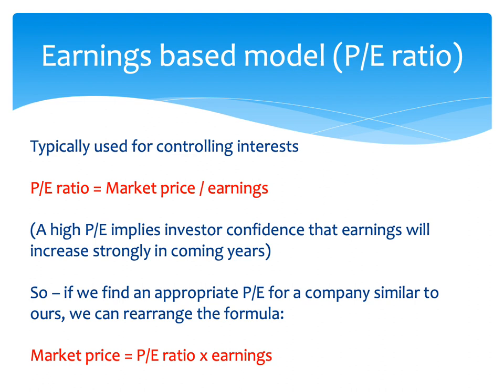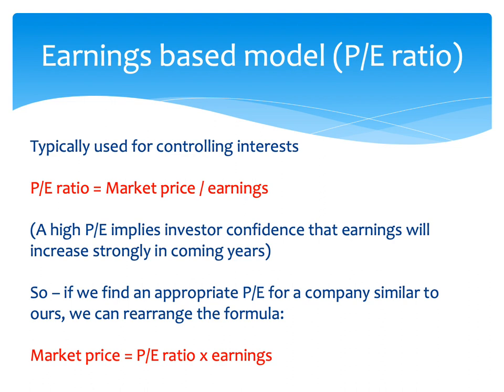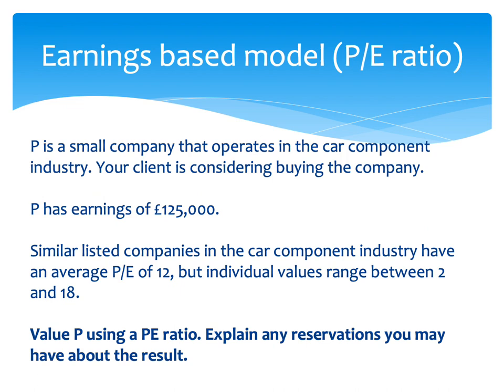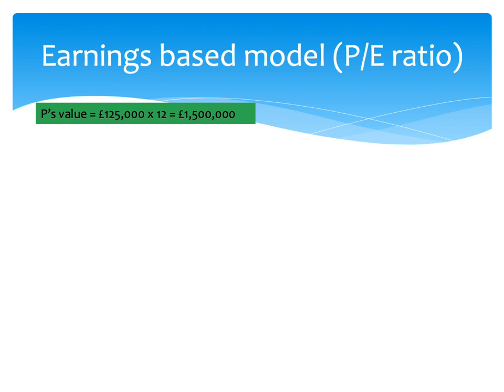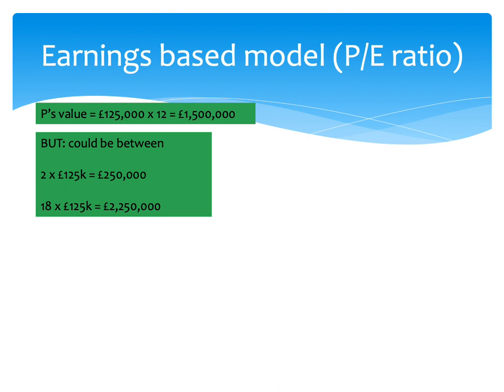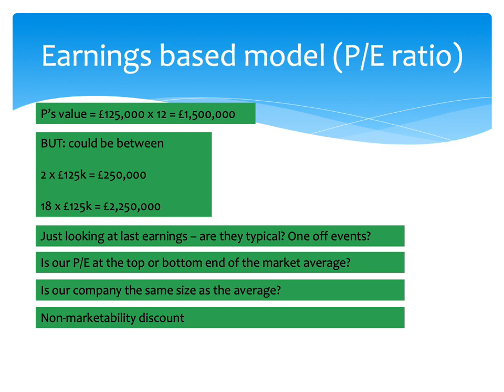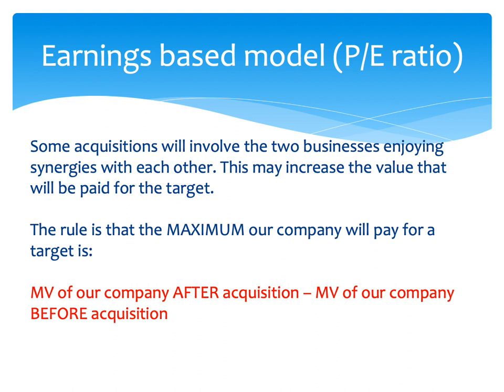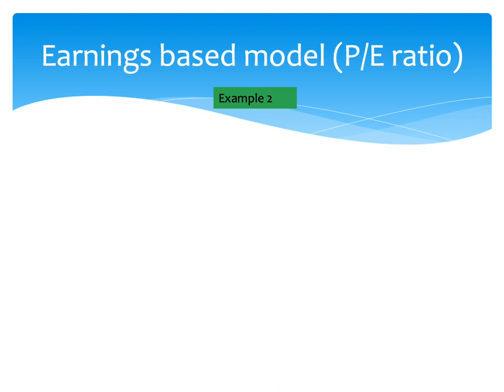Lecture 2D Earnings based valuation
How to value a company based on its P/E ratios/earnings.